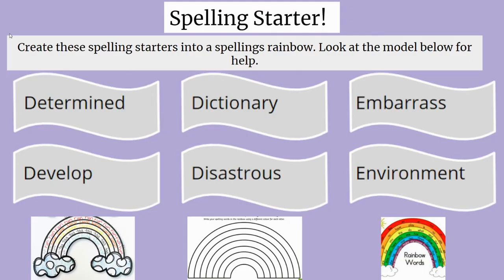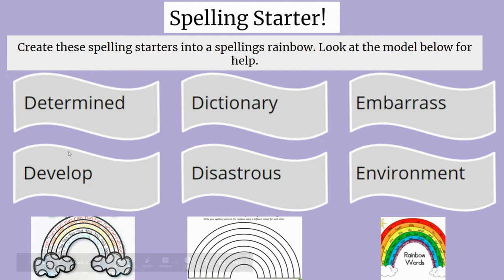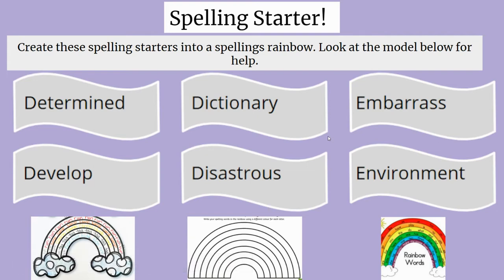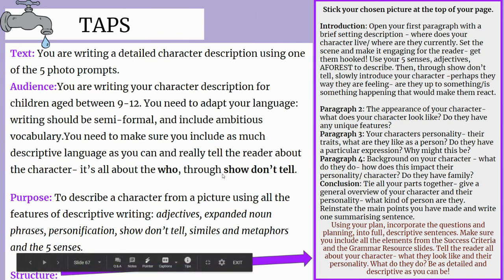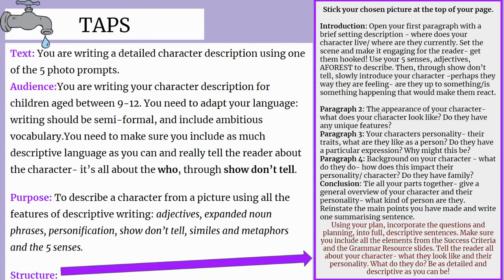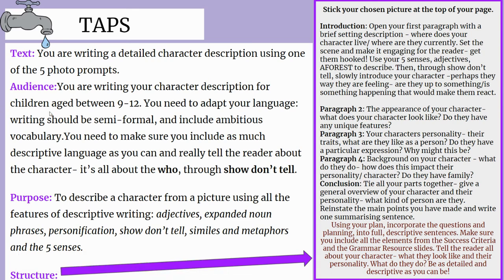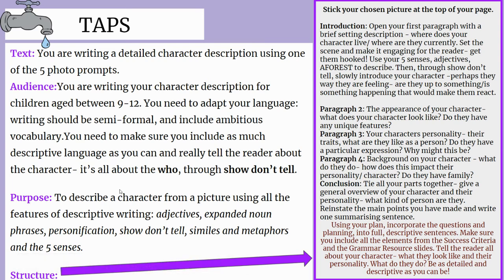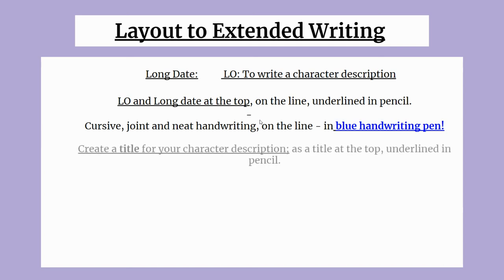English S1W6L5 CD